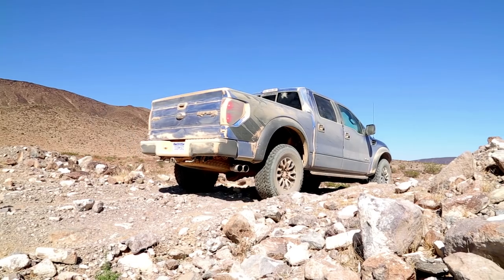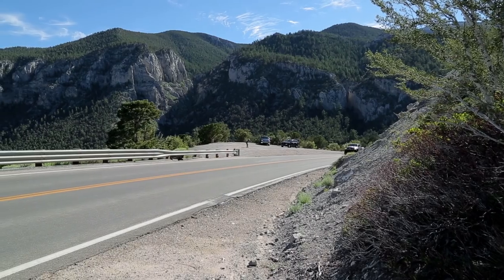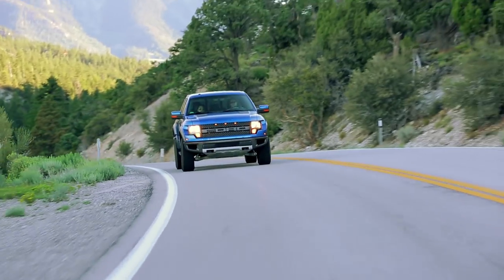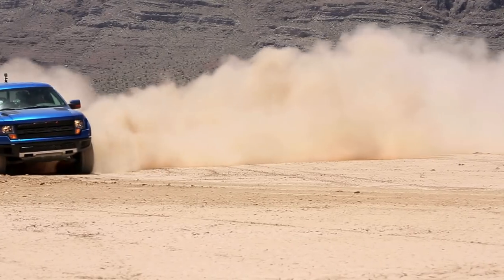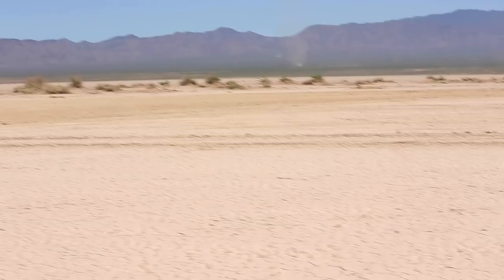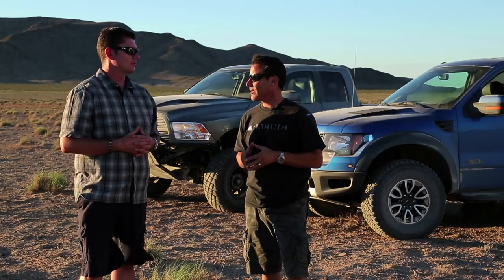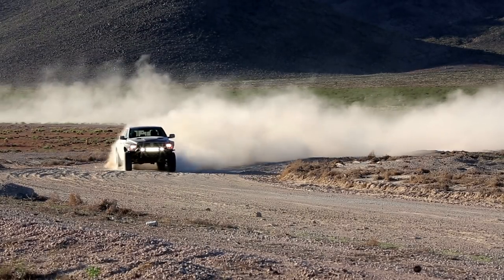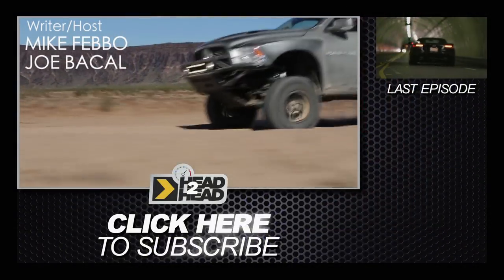Ford Raptor vs Ram Runner! - Head 2 Head Episode 14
On this episode of Head 2 Head, Motor Trend's Mike Febbo and off-road racer Joe Bacal head to the desert to pit the Ford Raptor against the Ram Runner. Find out which high performance prerunner tames the tarmac and destroys the dirt the best!

Head 2 Head appears every fourth Wednesday on the Motor Trend channel.